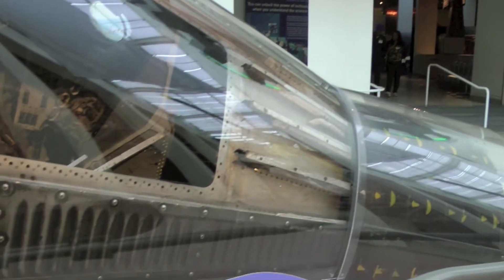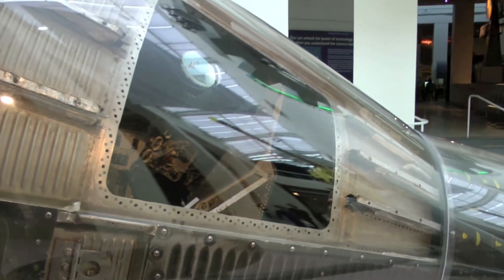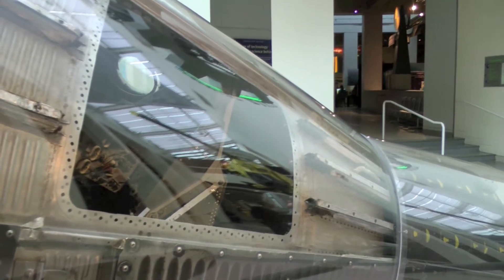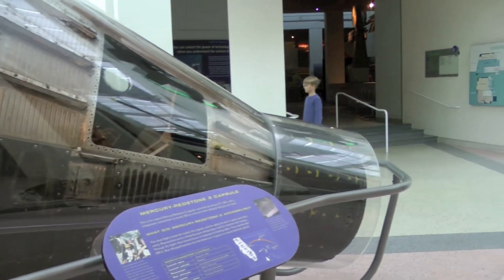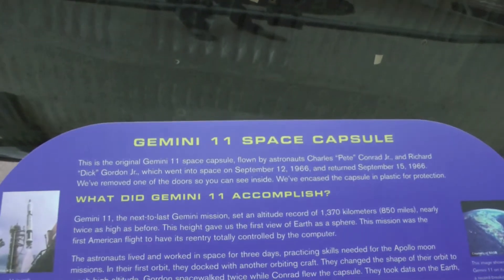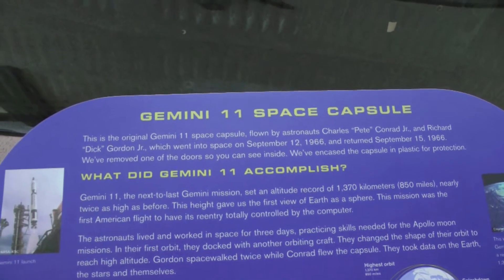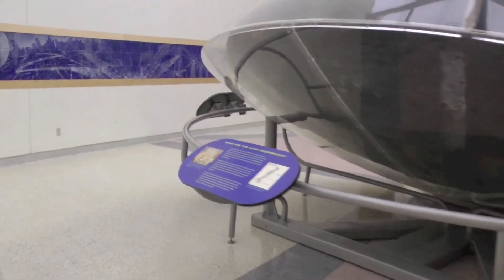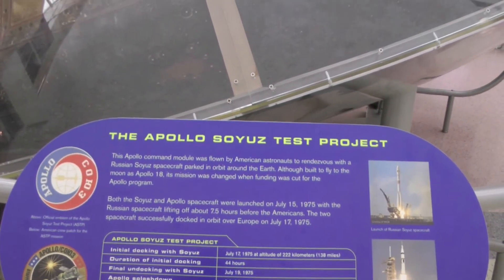Chimpanzee Ham's Spacecraft, Apollo Soyuz, Gemini Capsules | Video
- the California Science Center has one of the best collections of historic space artifacts in the Western United States. It is the new home of the space shuttle Endeavour. You can find out more about this science museum at their